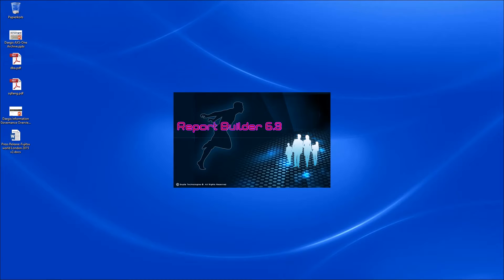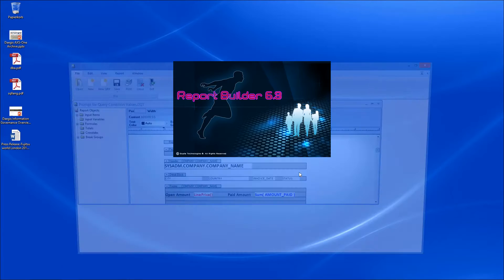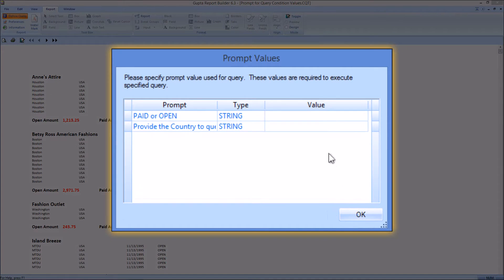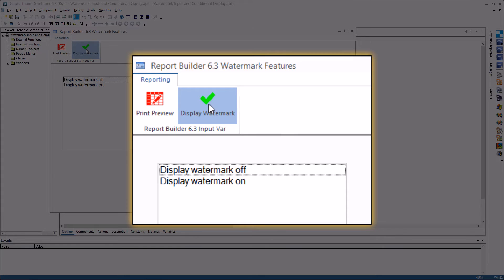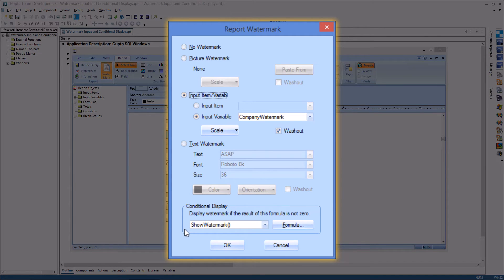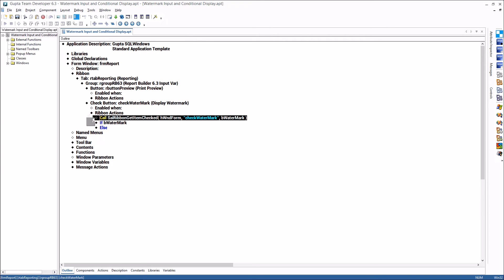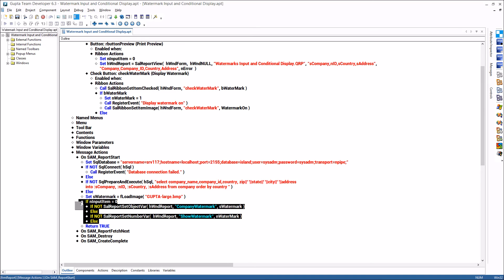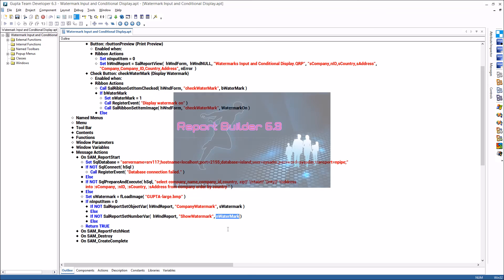Report Builder 6 3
Report Builder 6.3, prompt users for query condition values, and see watermark management via Team Developer.

OpenText Gupta Report Builder provides individuals with a quick and easy way to create attractive reports and ad-hoc queries for databases. Use Report Builder to create Business Intelligence for your enterprise or for your customers. Report Builder has all the power built-in to create stunning business reports your team, your management and your customers will love.